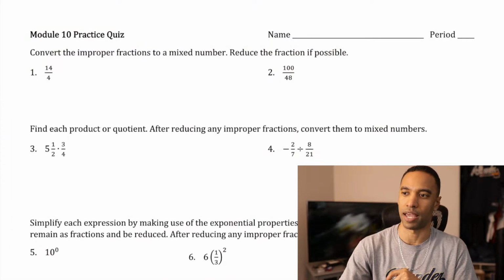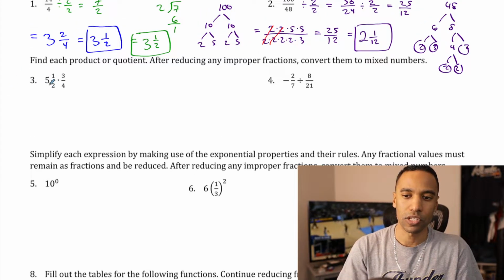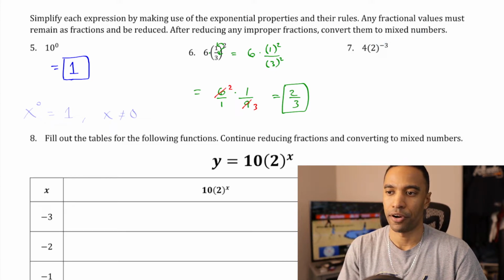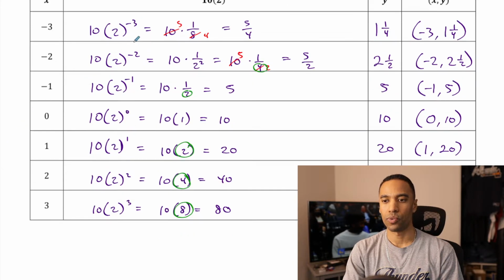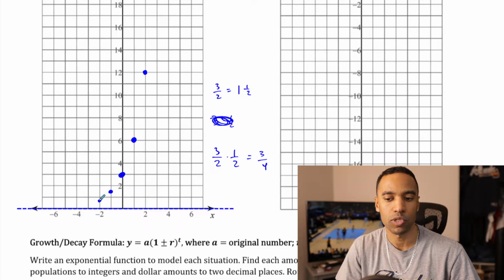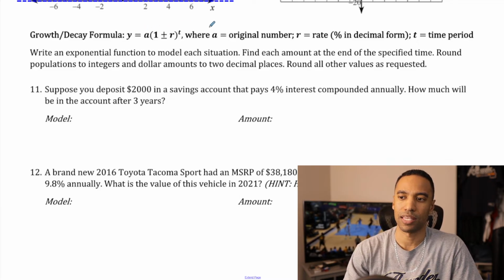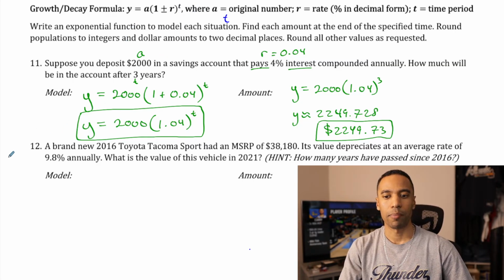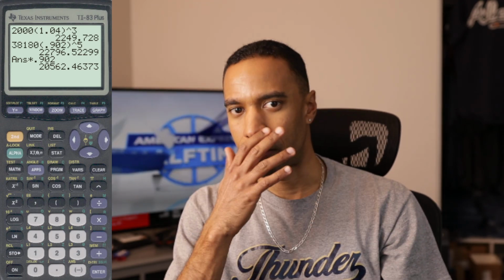Exponential Graphs & Models (overview)